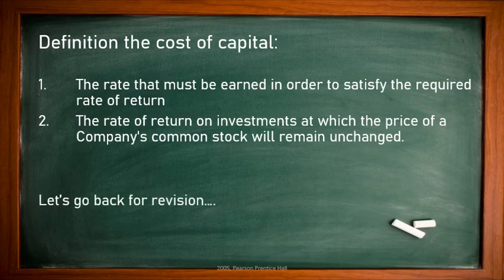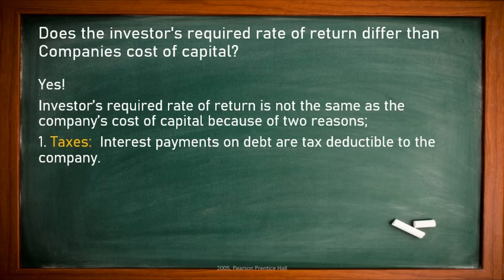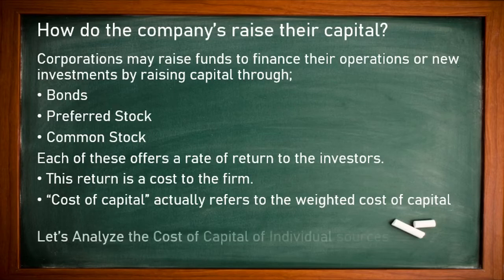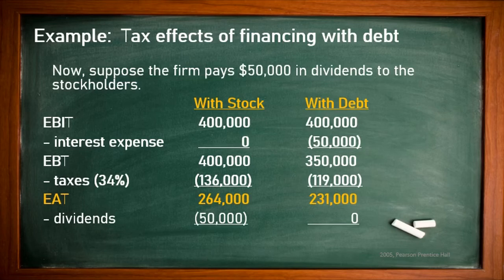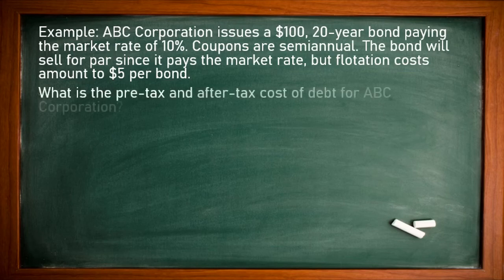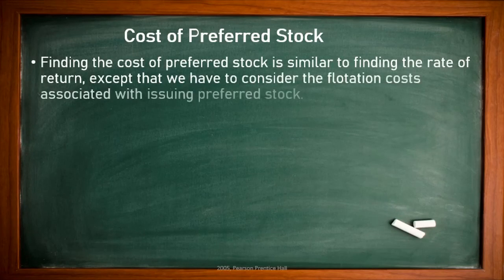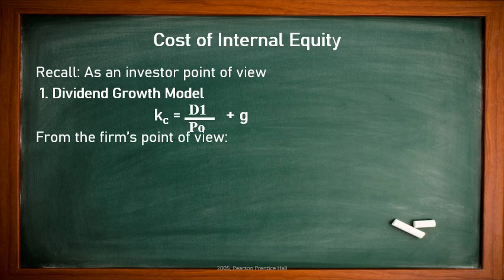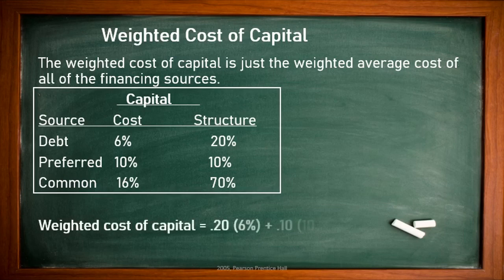Cost of Capital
Introduction
Definition the cost of capital
Cost of Debt Capital
Cost of Preferred Stock
Cost of Common Stock
Internal common equity
External common equity